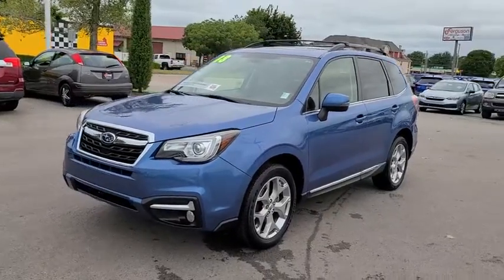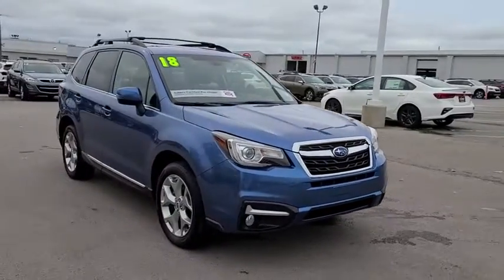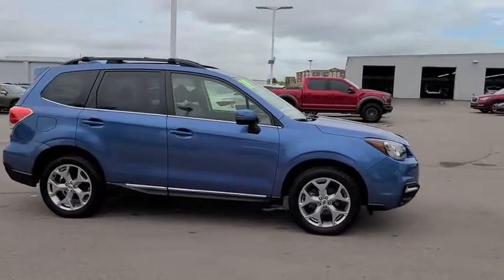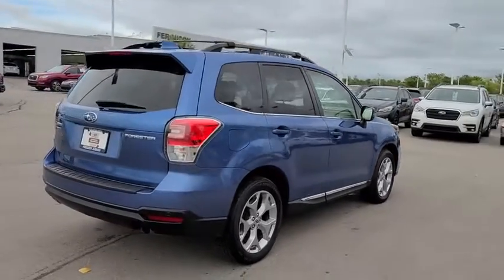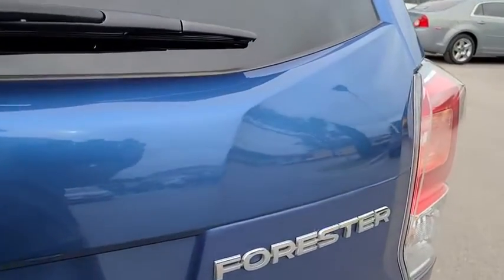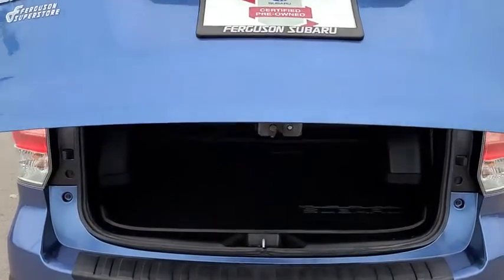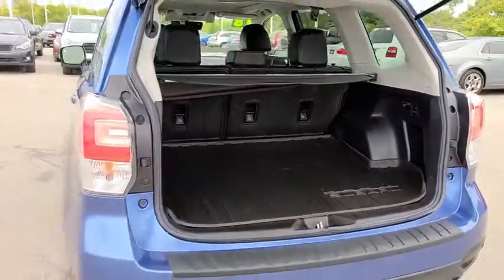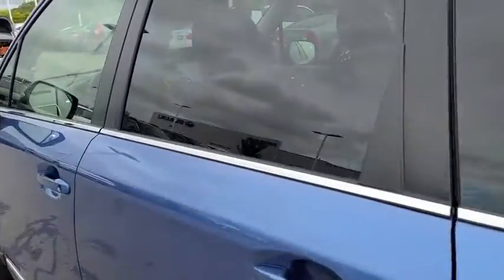2018 Subaru Forester Tulsa, Broken Arrow, Owasso, Bixby, Green Country, OK P54314A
Quartz Blue Pearl Used 2018 Subaru Forester available in Broken Arrow, Oklahoma at Ferguson Superstore. Servicing the Tulsa, Owasso, Bixby and Green Country, OK area.

Ferguson Superstore
1601 N Elm Place

Certified. CARFAX One-Owner. Priced below KBB Fair Purchase Price!Forester 2.5i Touring, 2.5L 4-Cylinder DOHC 16V VVT, AWD, Quartz Blue Pearl.Subaru Certified Pre-Owned means you not only get the reassurance of up to a 7yr/100,000-Mile Powertrain Limited Warranty, but also a 152-point inspection/reconditioning, 24/7 roadside assistance, rental car benefits, and a complete CARFAX vehicle history report.Awards:* 2018 KBB.com 10 Best SUVs Under $25,000 * 2018 KBB.com 10 Best All-Wheel-Drive Vehicles Under $25,000 * 2018 KBB.com 10 Most Awarded Brands * 2018 KBB.com Brand Image AwardsAt Ferguson, we are Upfront and Simple. We offer our best price to everyone, the first time. The only additional fee you pay is a $379 documentation charge.